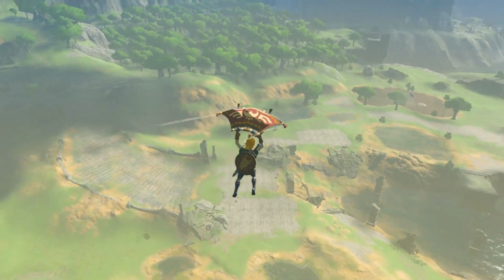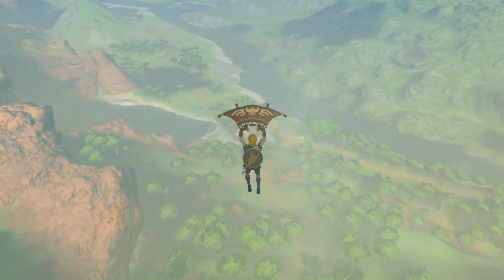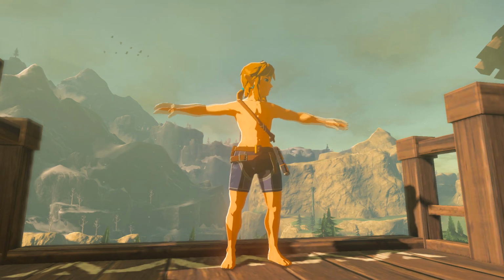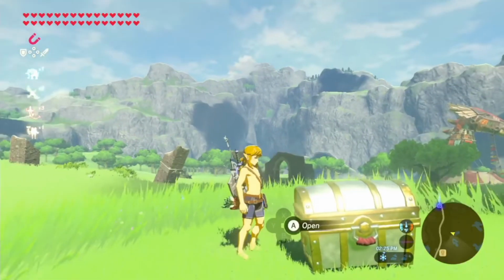5 SECRETS in Breath of The Wild You MIGHT Have Missed! #4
Hey Listen!

● Additional Footage Used - Mety333

Legend of Zelda Theory Mystery Explained Secrets Lore TLOZ LOZ Zeldatuber HG Hyrule Gamer Sequel Analysis Botw Botw2 Breath of The Wild